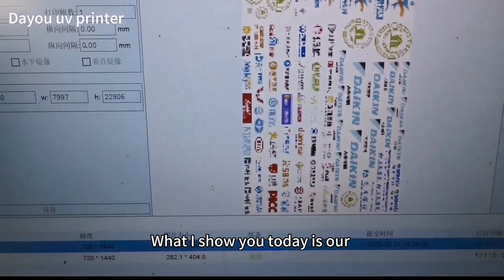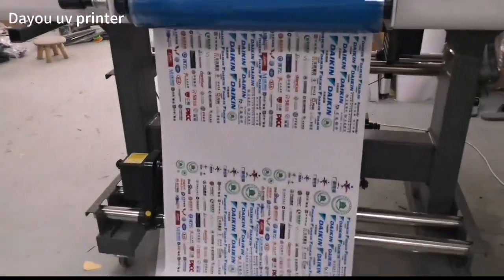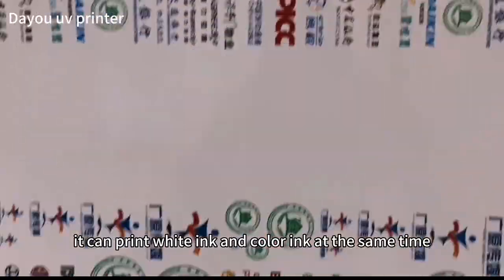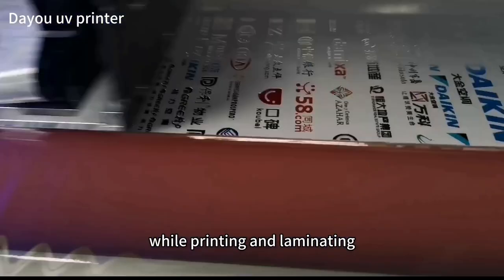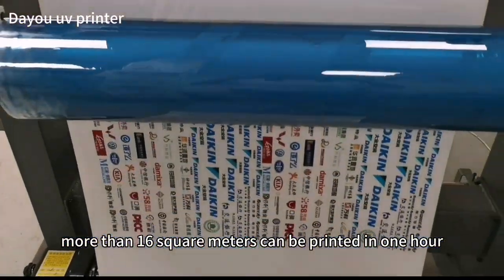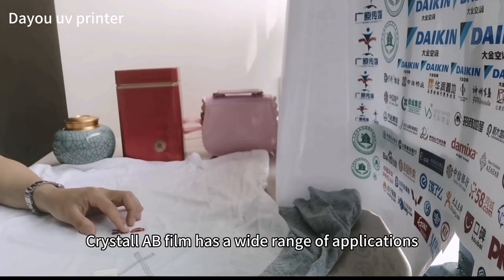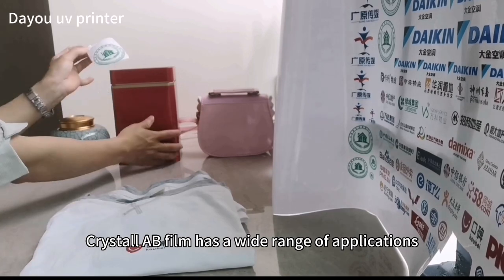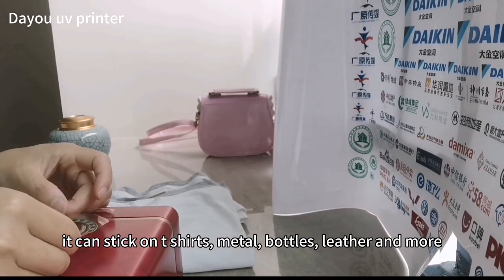60cm DTF crystal AB film sticker uv printer application and operation tutorial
Hello, today we will show you DTF crystal AB film sticker uv printer application and operation turorial.

DTF Crystal AB film UV printer is a cutting-edge printing technology that combines the versatility of UV printing with the stunning visual effects of Crystal AB films. This innovative printing method offers a simple operation process and boasts a wide range of applications across various industries.

What sets the DTF Crystal AB film UV printer apart is its ability to incorporate Crystal AB films into the printing process. Crystal AB films are known for their unique visual effects, creating a mesmerizing shimmer and sparkle on printed designs. This adds a touch of elegance and glamour to any print, making it particularly popular in the fashion, accessory, and gift industries.

The versatility of the DTF Crystal AB film UV printer is truly remarkable. It can be used to print a wide range of products, such as personalized apparel, fashion accessories, home decor items, promotional materials, and more. Whether you want to create custom t-shirts, unique phone cases, eye-catching signage, or personalized gifts, this printer can fulfill your creative vision with precision and style.

In summary, the DTF Crystal AB film UV printer is a revolutionary printing technology that offers a straightforward operation process and extensive applications. With its user-friendly interface, UV printing capabilities, and incorporation of Crystal AB films, it opens up a world of possibilities for businesses and individuals looking to create captivating, high-quality prints on various substrates.

Welcome to contact with me for more details.
WeChat：CNCprinter
Skype: wonlex.reyna